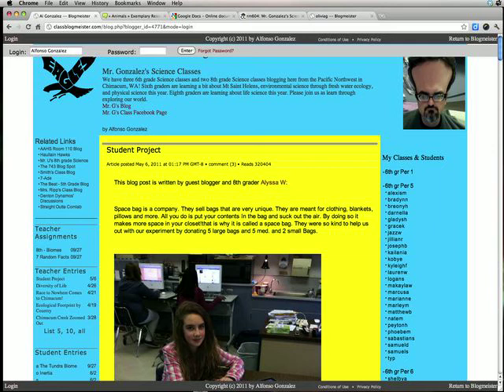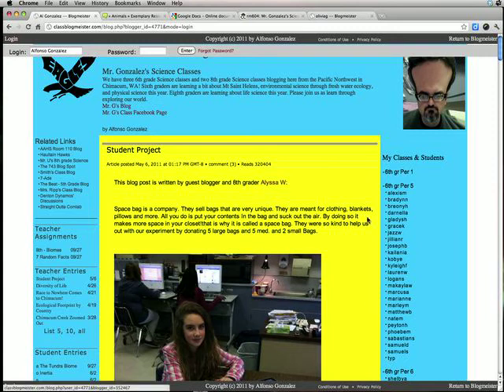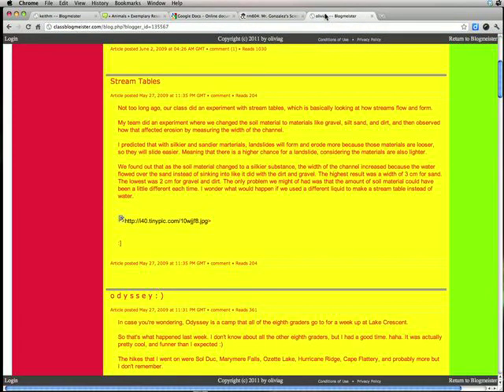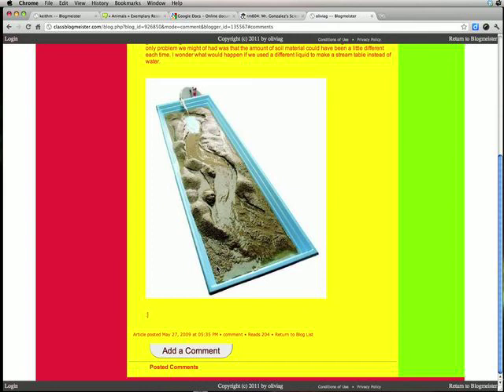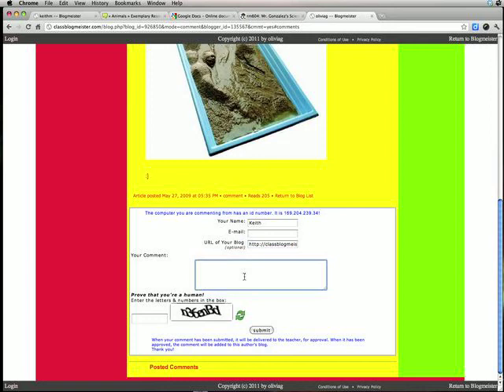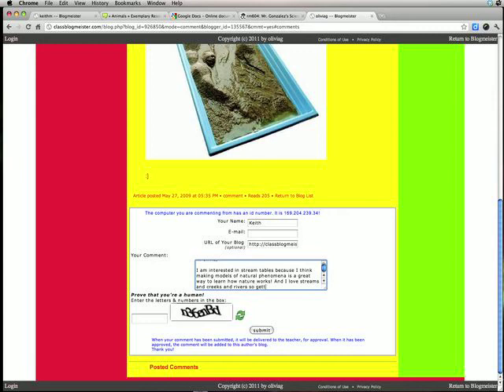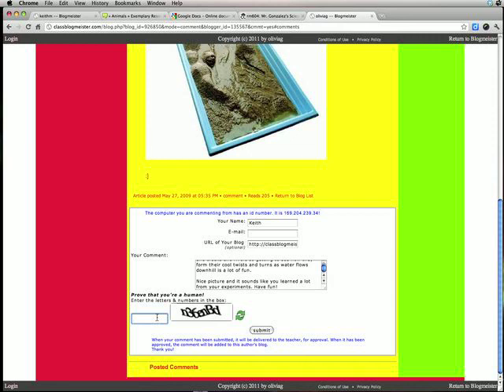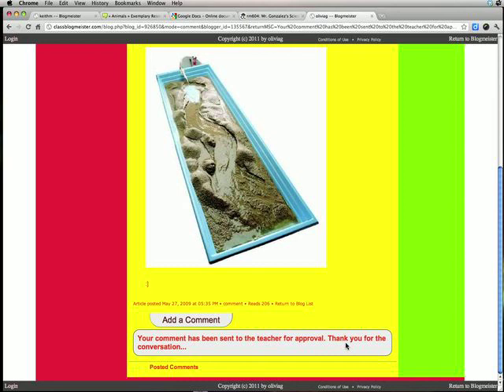Commenting2.mov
Tutorial on leaving comments on ClassBlogmeister blogs.